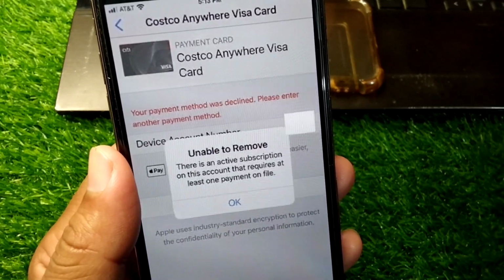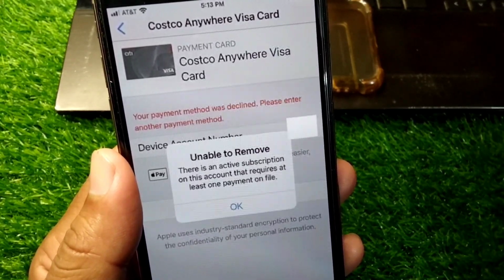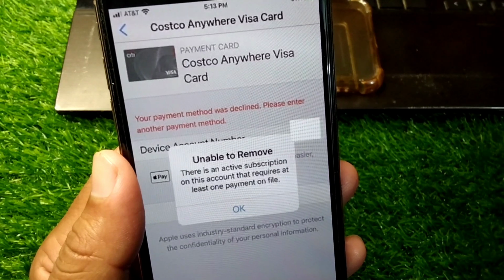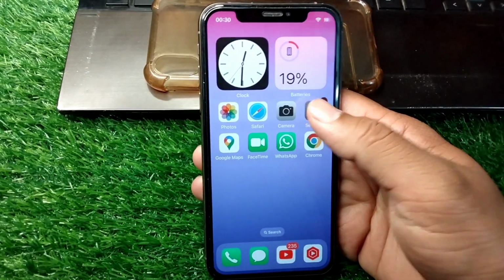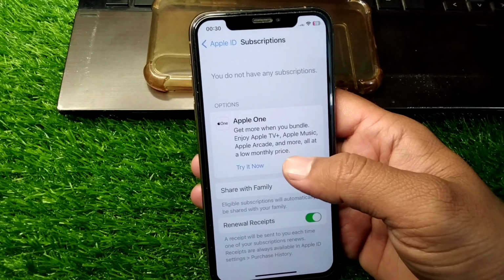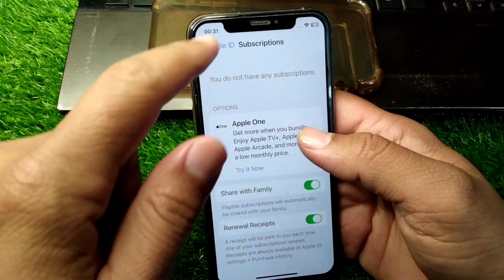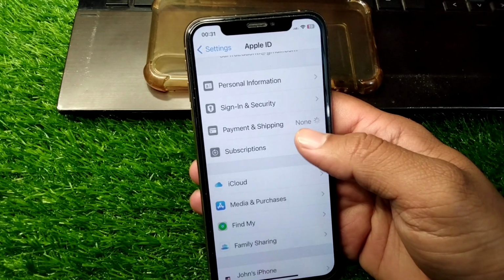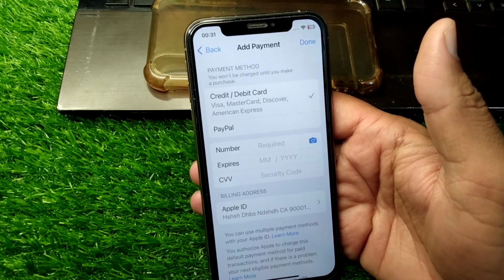unable to remove there is an active subscription | Remove payment method with an active Subscription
Hi everyone,
in this video you will learn how to fix unable to remove payment method with active Subscription.